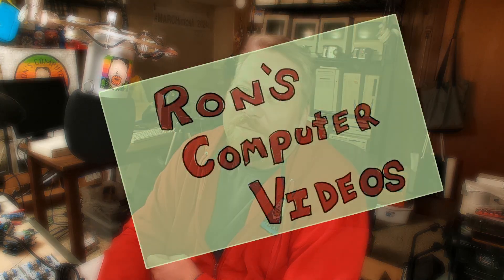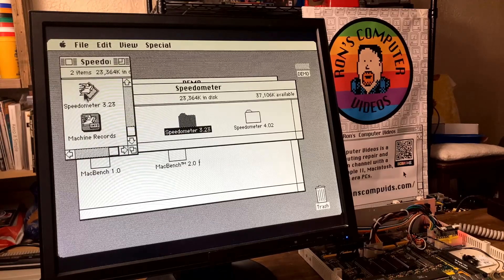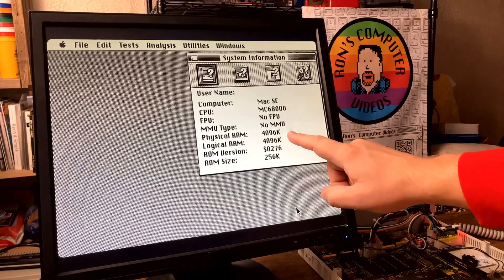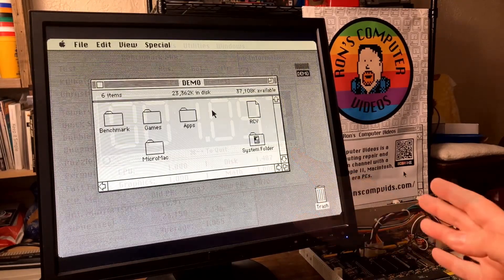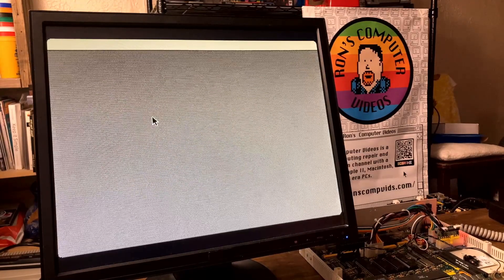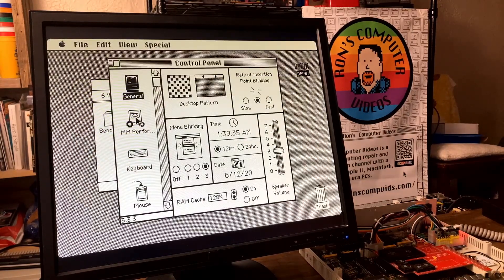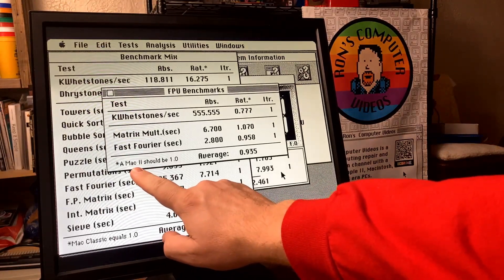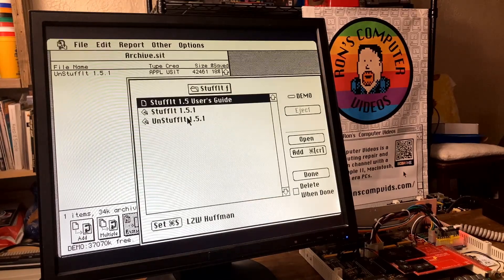BLAZING. FAST. MAC. The Performer PDS 68030 Accelerator by MacEffects!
There's a new boss in town, and it's the Performer PDS 68030 Accelerator for Apple Macintosh SE by MacEffects. The 16Mhz 030 combined with the 25mhz FPU on this card is a real shot in the arm for many tasks on your stock Macintosh SE!  Mac II performance on a budget!

In this video, I benchmark the card using both Speedometer and real-world tasks in Adobe Photoshop and Stuffit, and compare those scores to the stock machine.

Do you own one of these cards?  I'd love to hear your thoughts on it in the comments!

John Petty
Eric Helgeson
Tom Barber
Mighty Jabba's Collection
Brandon Stricker
Garth Beagle
Mac84
Action Retro
ARadioGurl
Joe's Computer Museum
Britt Dodd
Chris Torrence
Eric's Edge
Justin D. Morgan
Retro Viator
Ian Scott
Eric Busalacchi
SSHREK
Daves Vintage Apple Tech
Sasha Neumann
Ken Gagne - Juiced GS Magazine
Jamie Copeland
Alan Grassia
Konstantin Kaltsas
Todd Swan
Dan Huen - CCC
Jaime Hitchcock
Technici
Bob Kiwi
Markintosh
Scotch P
Dave Rhodes
NachtFave
Clay Cowgill
Tony Brzoskowski